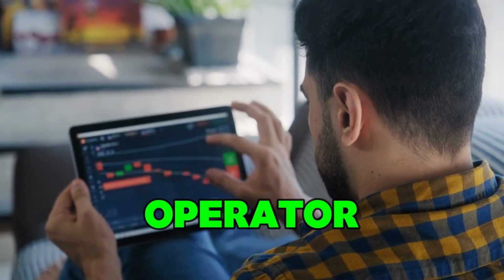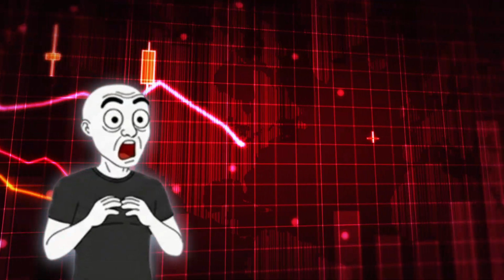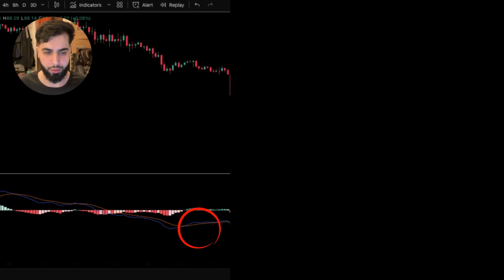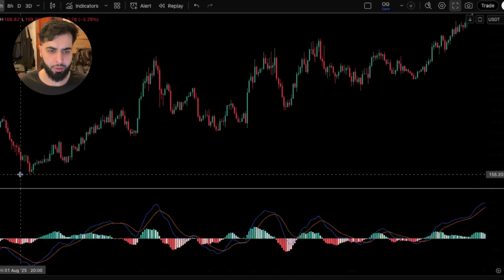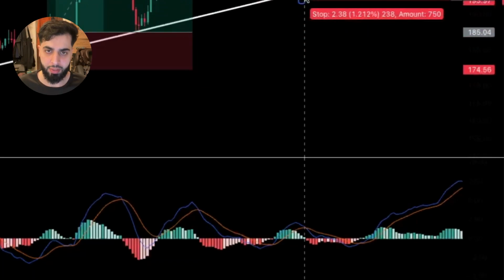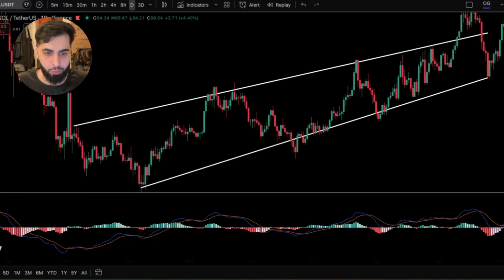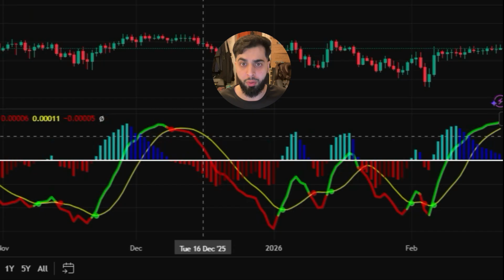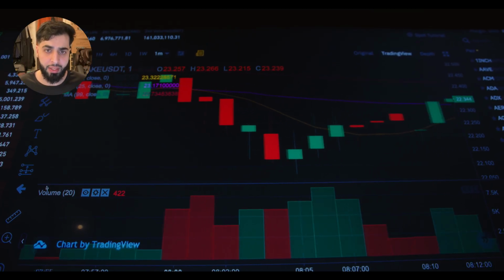MACD Works… Just Not Like You Think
Most traders don’t lose because MACD doesn’t work.
They lose because they use it in the wrong context.

In this video, I break down why MACD signals fail — and how disciplined traders use momentum differently.

No hype.
No predictions.
Just structure, patience, and real chart examples.

I also share market breakdowns in a free space linked